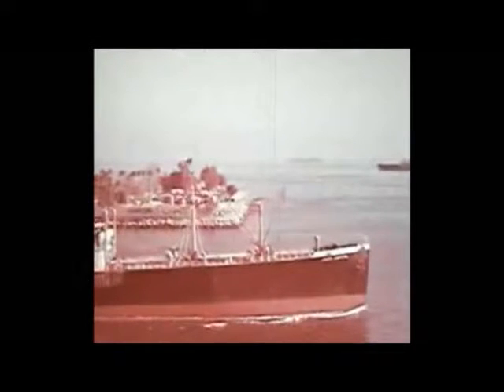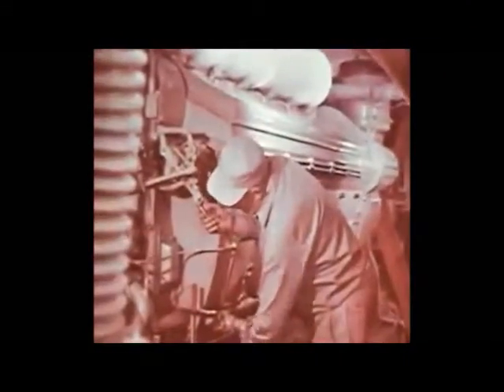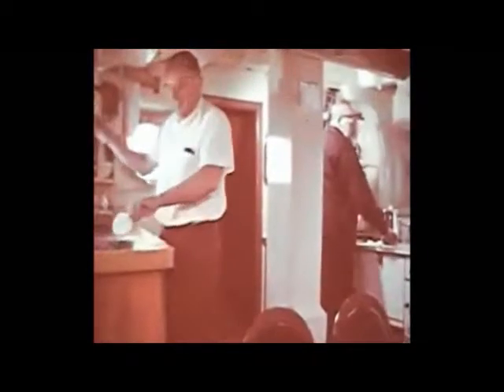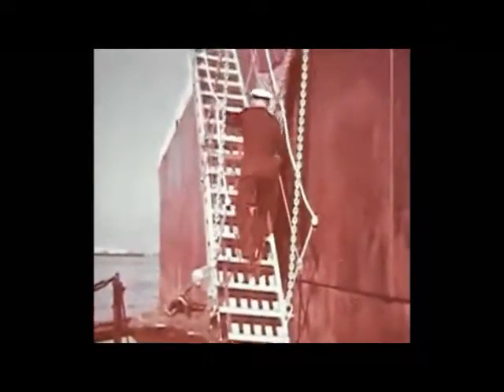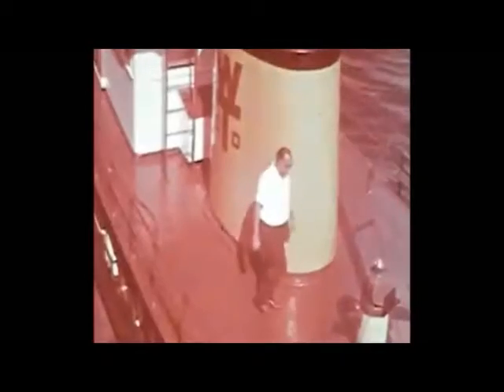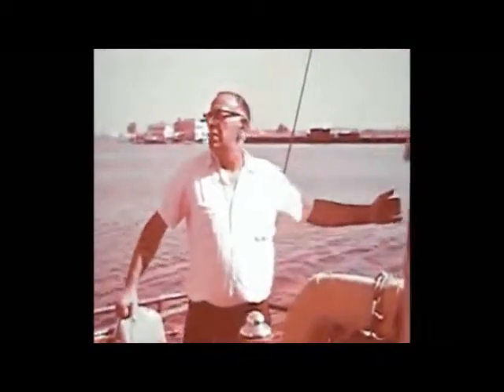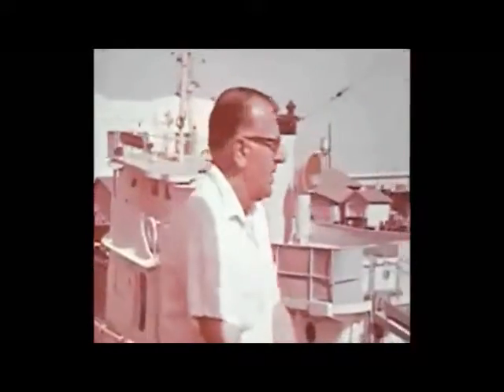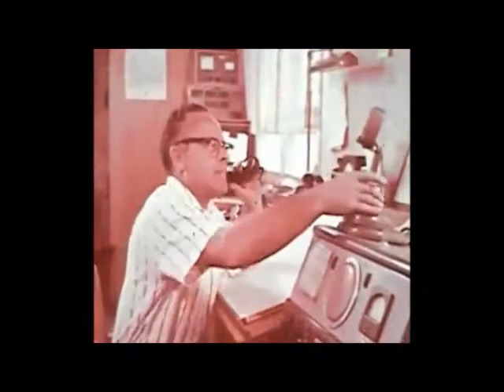Tugboats and Harbors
Tugboats assisting ships in Los Angeles harbor, 1970s.